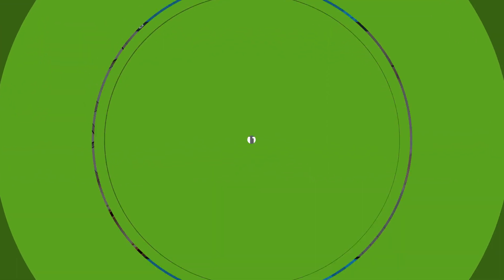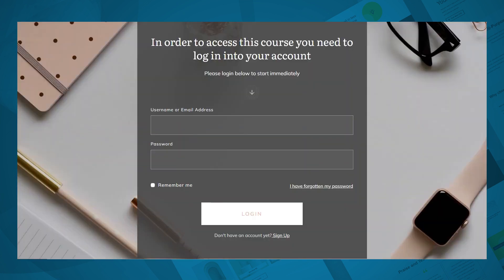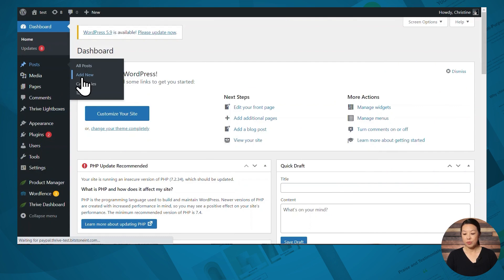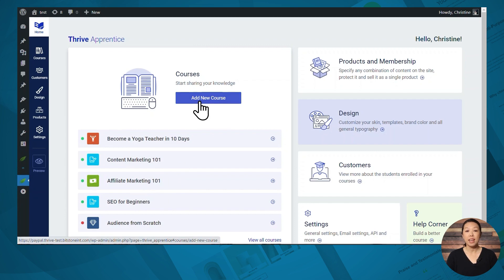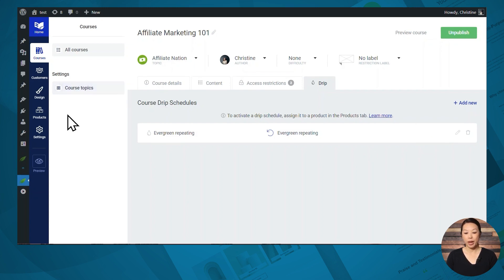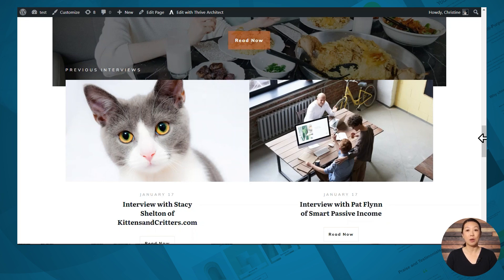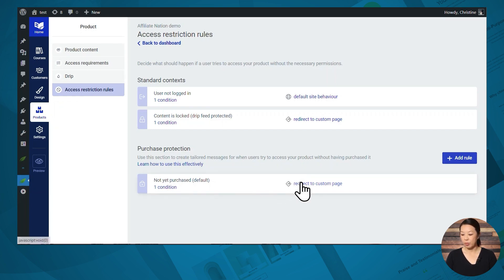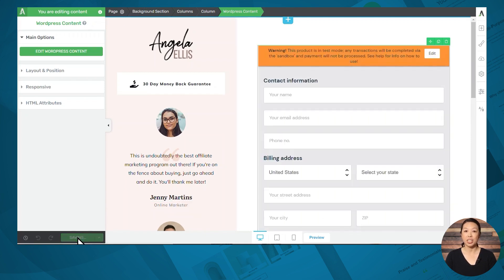How to Create a Membership Site on WordPress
Are you looking for a way to generate recurring revenue for your online business? If so, look no further than Thrive Apprentice. Use it to customize your membership experience to create a high-value brand, tease your members-only content to entice sign-ups, and even display special stand-alone product offers to your existing members.

The main benefit? You are in full control of EVERYTHING when it comes to your membership program.

In this video, you'll learn exactly what steps you need to take to create a membership program on your own WordPress website.

Time Stamps:

00:00 - Intro
00:22 - What It Means to ‘Create Your Own Membership Site’
01:11 - What You’ll Build in This Video
02:19 - Step 1: Create Your Membership Content
04:18 - Step 2: Create a Product in Thrive Apprentice
06:10 - Step 3: Specify Your Purchase Requirements
07:20 - Step 4: Specify a Drip Schedule for Your Membership
10:12 - Step 5: Create a Custom Header
10:47 - Step 6: Create a Membership Content Page
11:37 - Step 7: Create a Login Page
12:17 - Step 8: Set Your Access Restriction Rules
13:47 - Step 9: Create a Sales Page
14:25 - Step 10: Set Up a Payment Processor
14:44 - Step 11: Create a Checkout Page
15:44 - Your Turn to Create a Membership Site on WordPress

Will Thrive Apprentice's new Drip feature change the way you deliver content to your members?

Share your feedback with us in the comments section below!